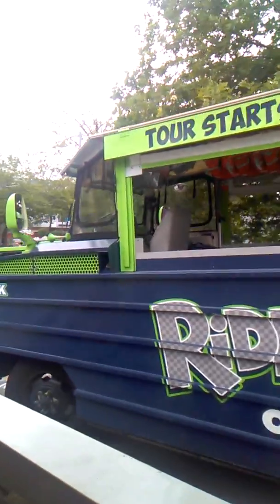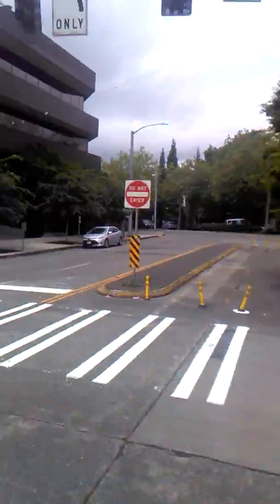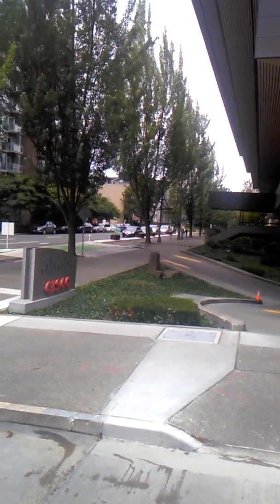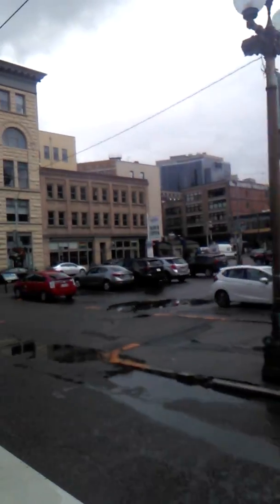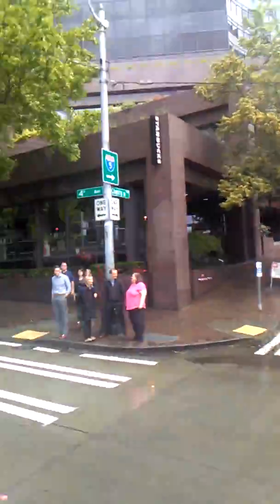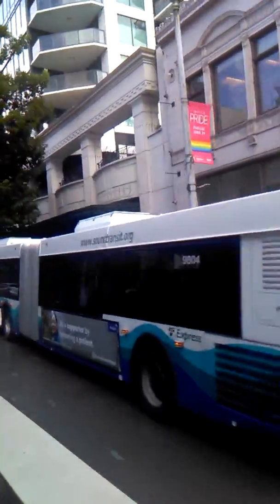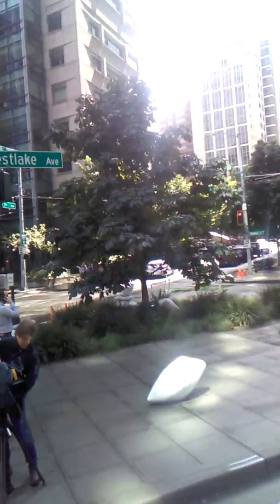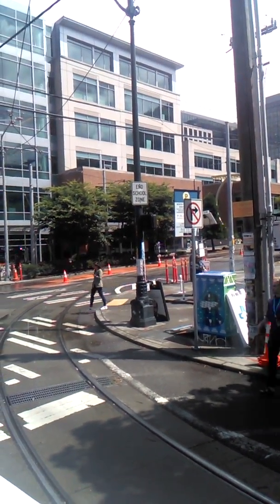the duck ride part one